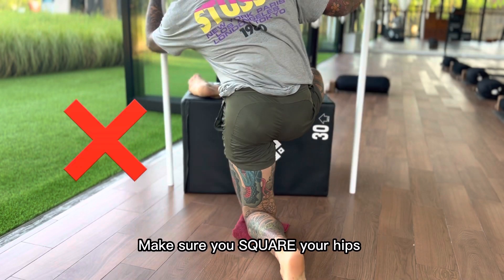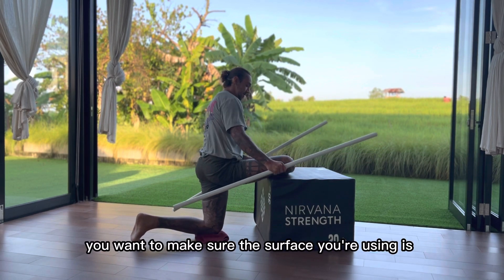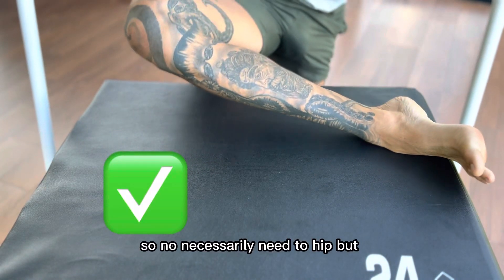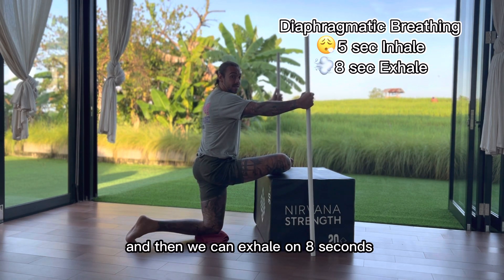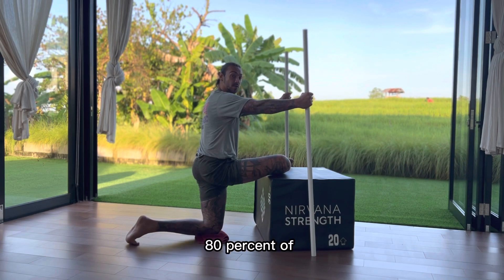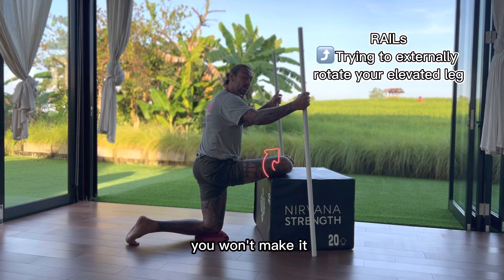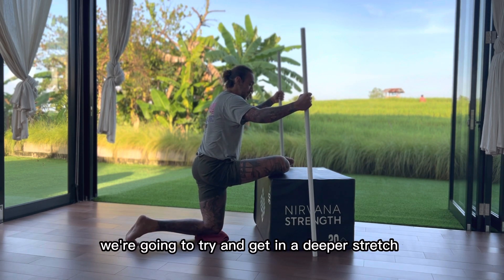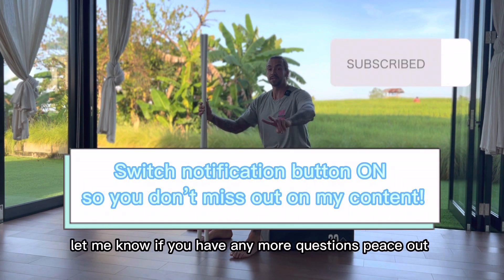PAILs & RAILs in Elevated Pigeon✌🏽